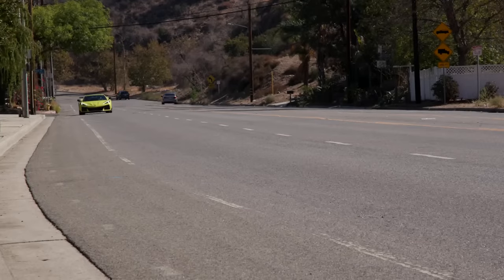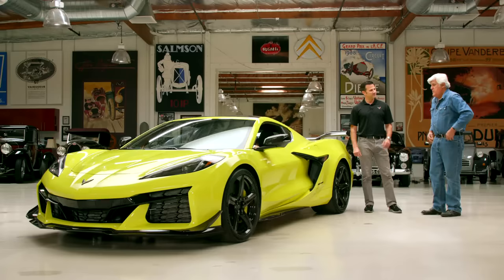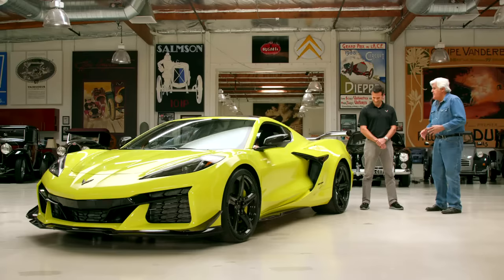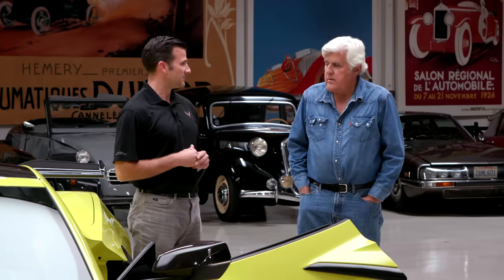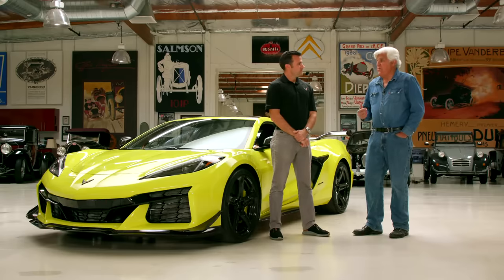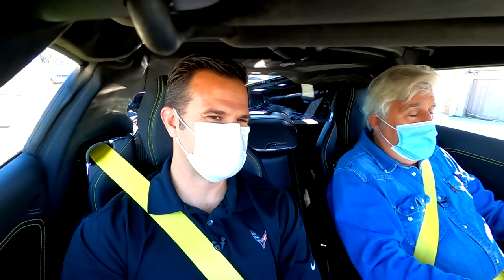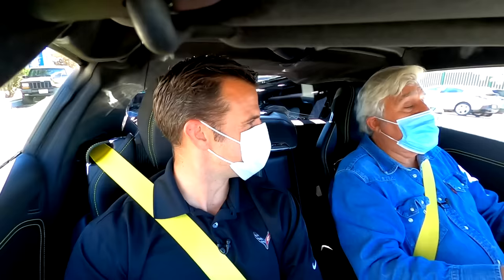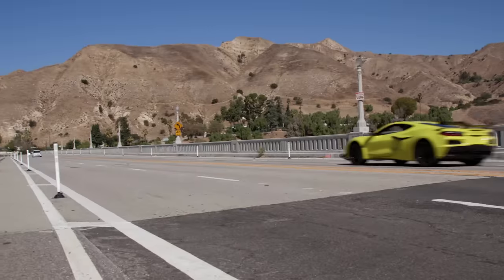Exclusive First Drive: 2023 Corvette Z06 | Jay Leno's Garage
Jay is the first person outside of GM to drive the new Corvette Z06!